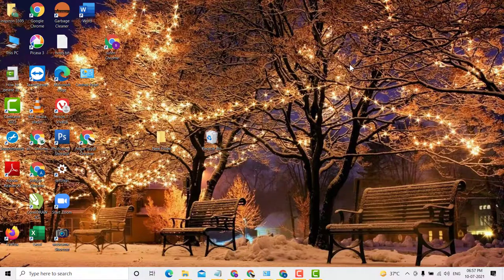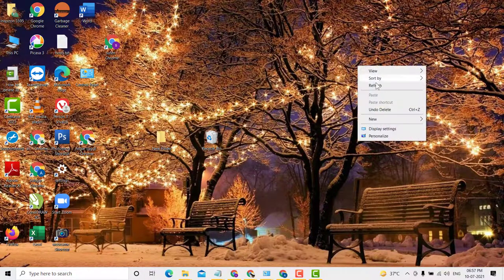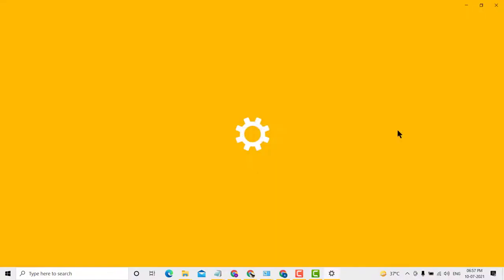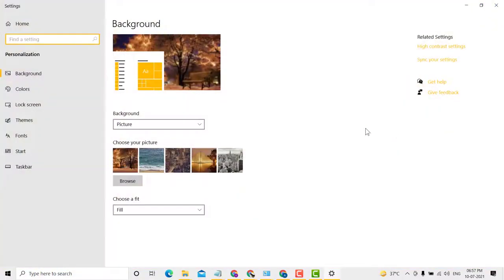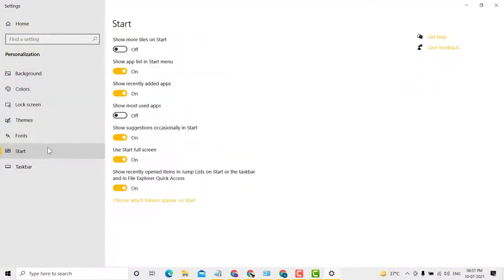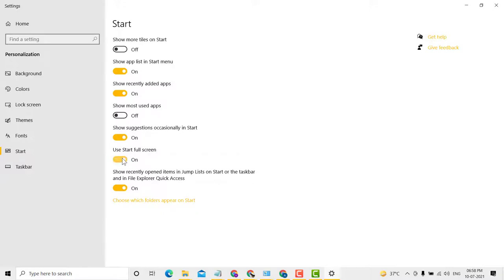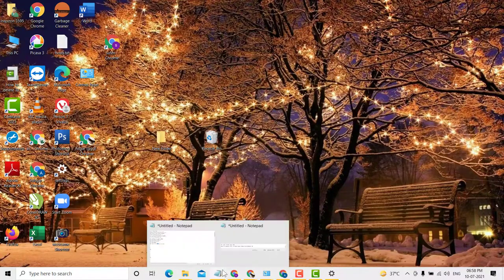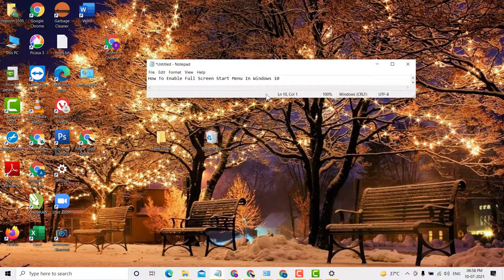Windows 10/11: How to Use the Start Menu in Full Screen